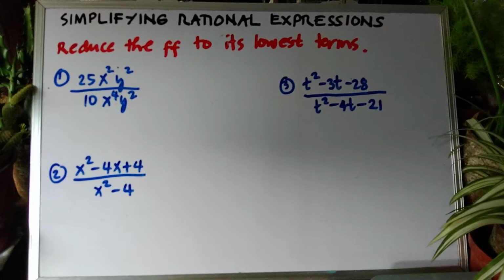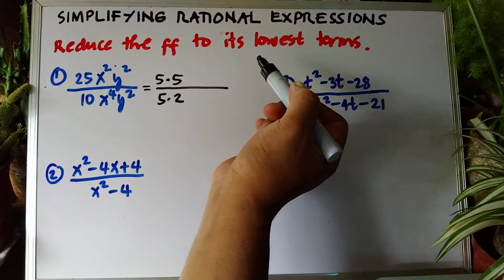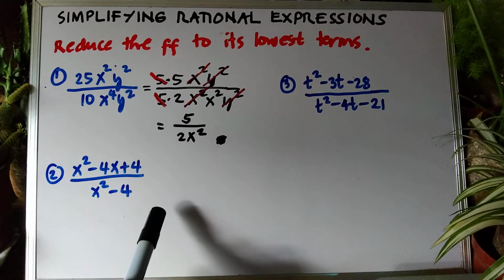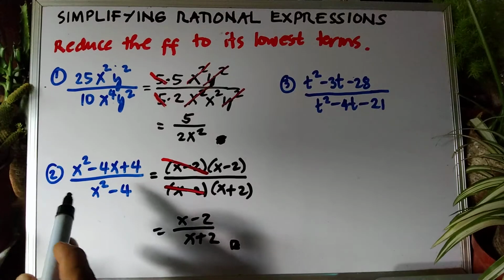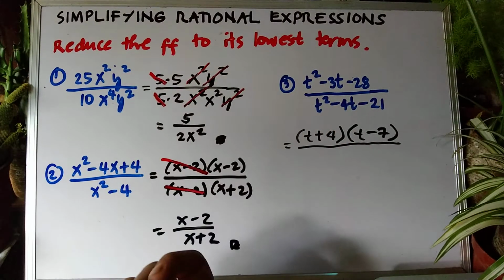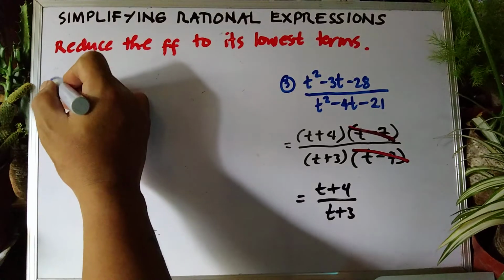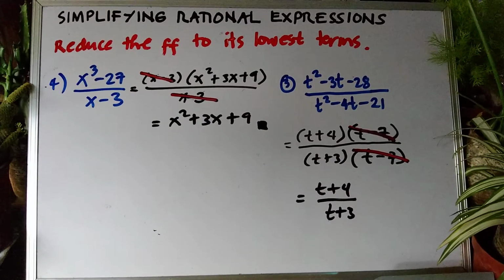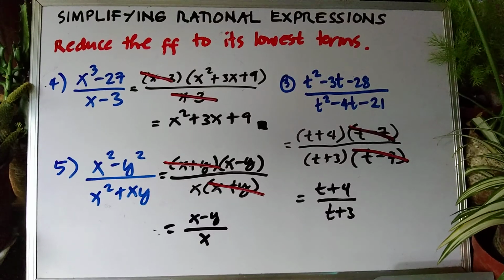Reducing Rational Expression to Lowest Terms